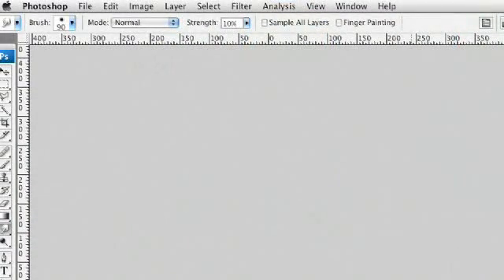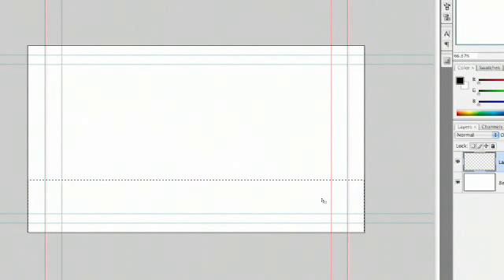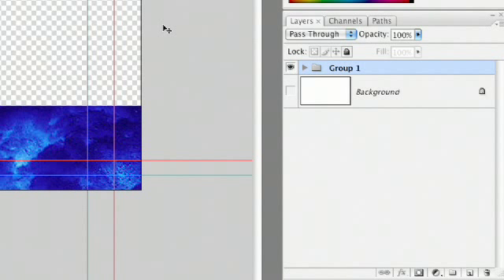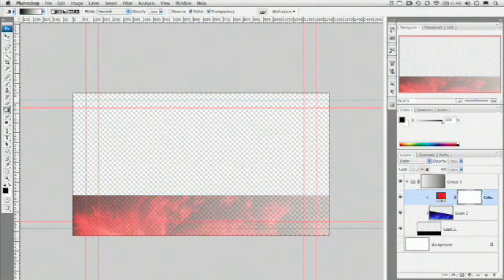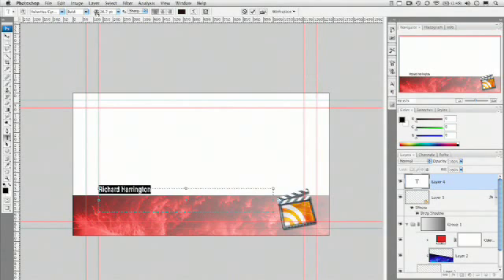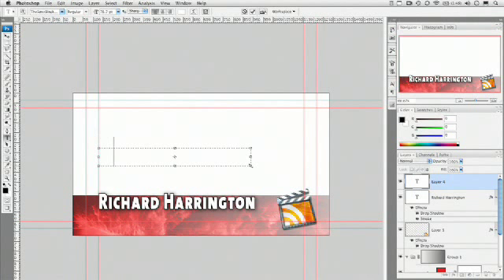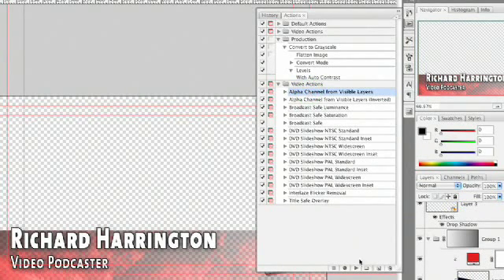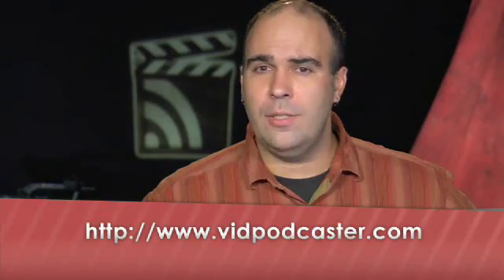Lower Thirds - Producing Video Podcasts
Author and video podcaster Richard Harrington shows you how to create your own, customizable lower third in Photoshop.

Richard's visual communications consultancy, RHED Pixel, creates motion graphics, and produces video and multimedia projects.